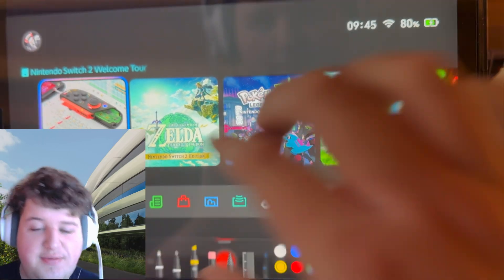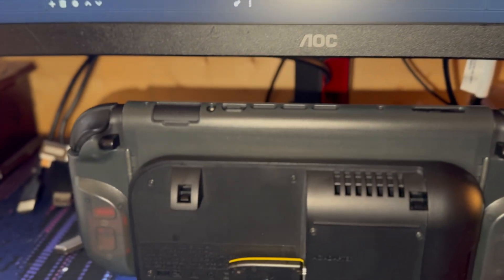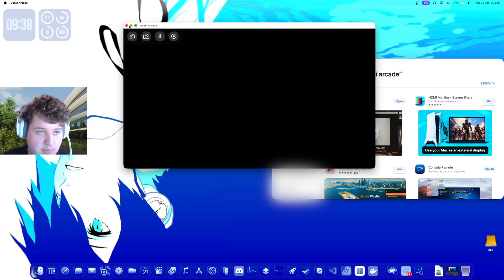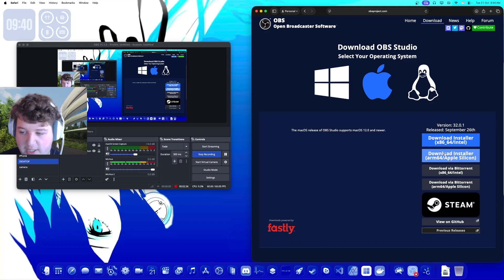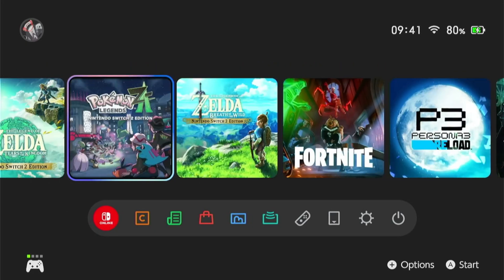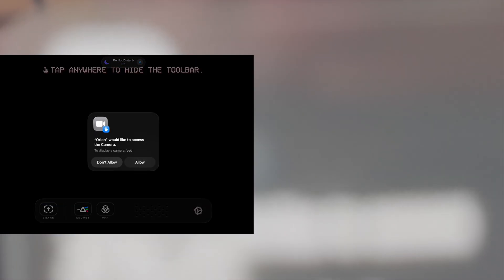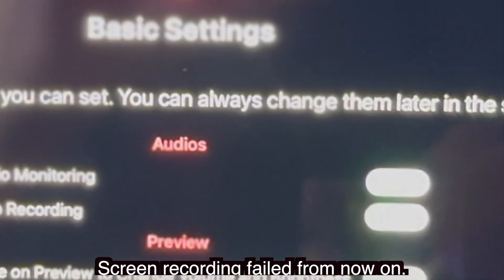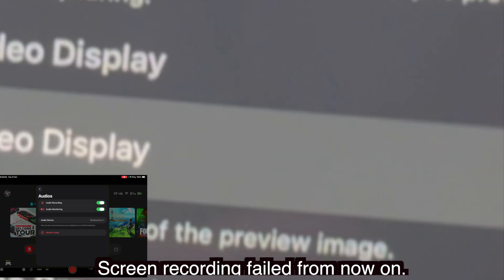How to Use your Mac/iPad as a screen for switch 2!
Mac downloads:
OBS:
iPad downloads:
Genki studio:

Time Stamps:
00:00 Mac tutorial.
05:30 Ipad tutorial